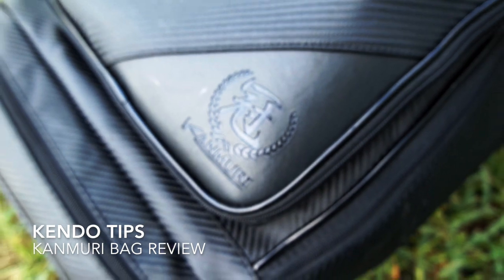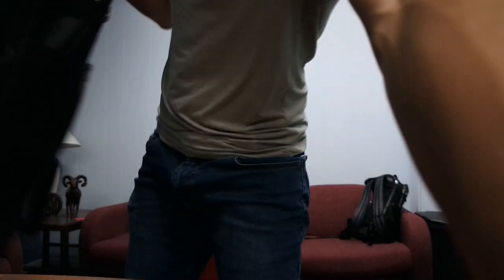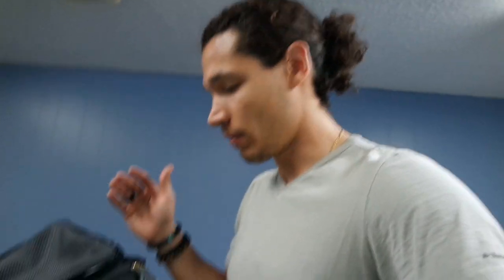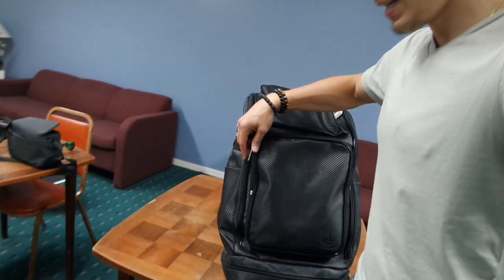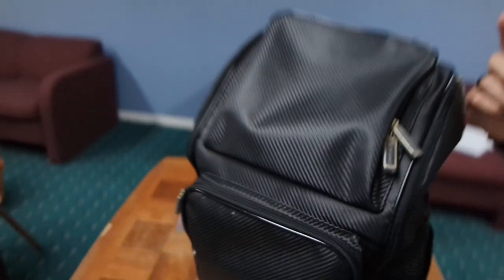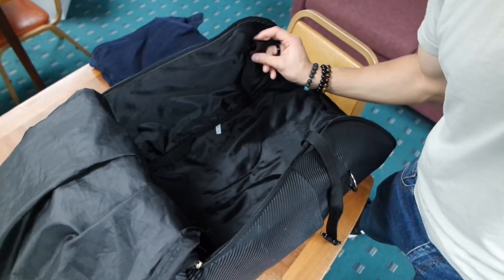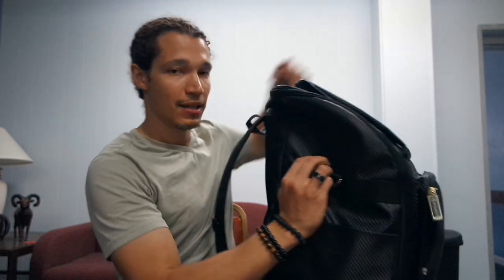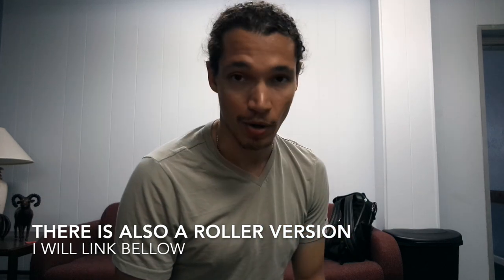Kanmuri Bogu bag, review of my favorite bogu bag so far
Review of the kanmuri bogu bag (backpack style)

Kanmuri bogu bag review

Kanmuri shinai bag ($86.40 + 33.64 shipping)

Rakuten Kanmuri bag ($163.84 +42.14)